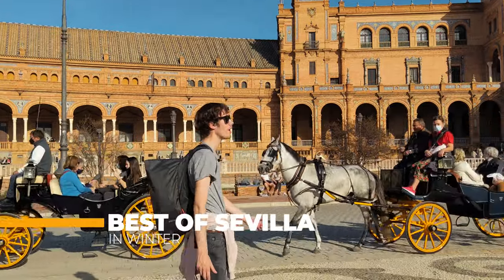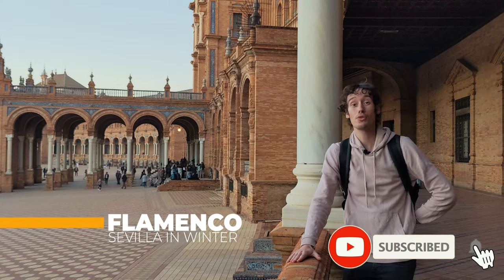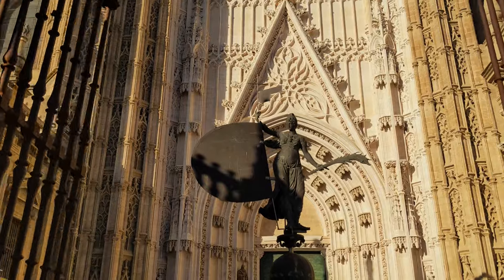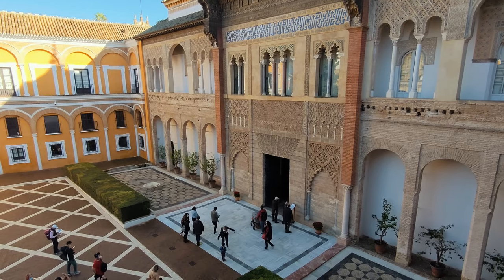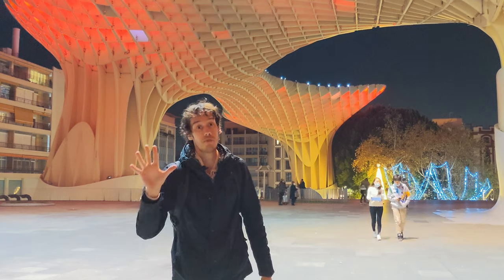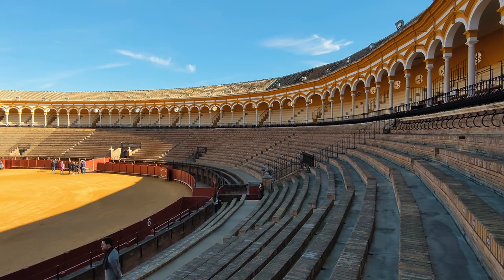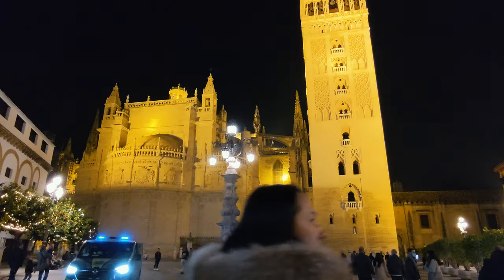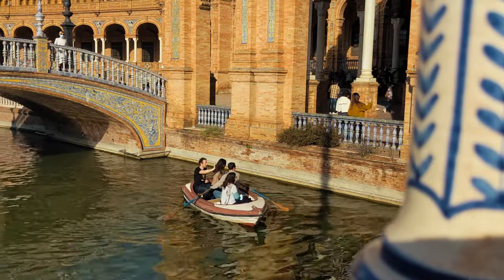10+ Surprising things to do in Sevilla (in winter)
The top 10 best and surprising things to do and see in Sevilla also in winter. You are visiting Seville and wonder what are the best places to visit in this capital city of Andalucia, Spain? Well here we go. A complete list of the top 10 best things to do and and see in Sevilla in winter.

Sevilla or Seville is maybe the prettiest city in Spain. The amount of places that you can visit, the brilliant things that this city has to offer you. All these things that you can do, you have the feeling the city is the ultimate city to visit in Spain. From the Royal Palaca, Real Alcazar, to most beautiful square in the world Plaza de España, tapas, the former Jewish quarter, Barrio de Santa Cruz, Catedral de Sevilla, flamenco, culture, museums and more.

W H E R E  W E  S T A Y E D

In the end we found a great hotel in Seville to stay

The list of top 10 surprising things to do and see in Sevilla:

00:00 Sevilla
00:28 Plaza de España
01:28 Flamenco
02:16 Dancing myself
02:50 Barrio de Santa Cruz
03:33 Catedral de Sevilla
03:51 Real Alcazar
04:44 Old Chapter House
05:41 Visit Real Alcazar
06:00 Practical Tips
06:30 Museo Bellver
06:40 Centro Ceramica Triana
06:48 Metropol Parasal / ''The Mushrooms''
07:58 Plaza de Toros
08:44 Bullfight Arena
09:50 San Jacinto
10:20 Christmas Markets
10:35 Plaza Nueva
11:20 New Year's Eve in Sevilla
12:36 Tips of visiting Sevilla

+ Sound Recorder
+ Pixel 5

What are your best things to visit in Sevilla? Have you ever visited in winter?